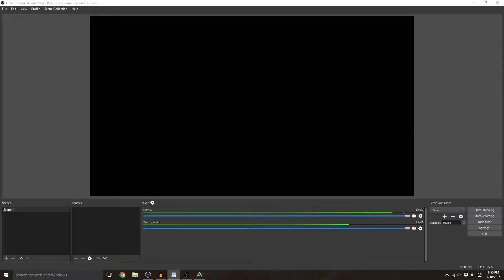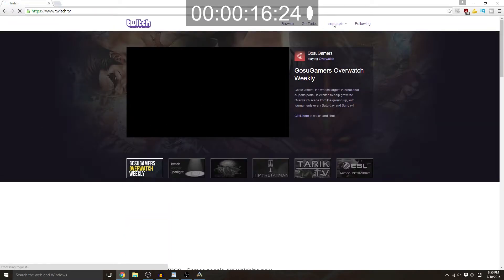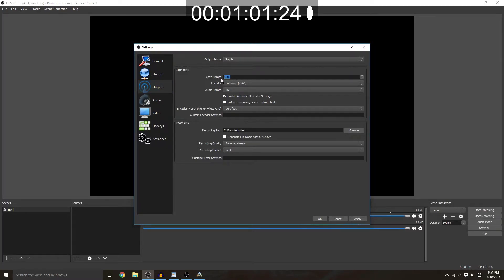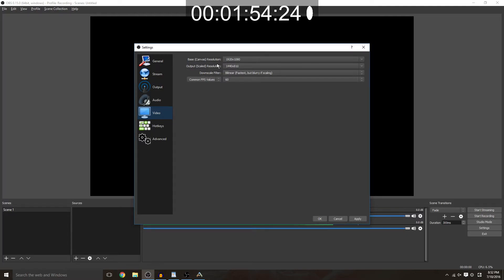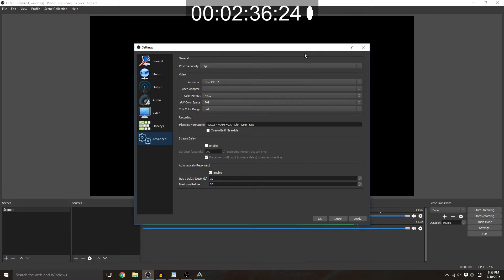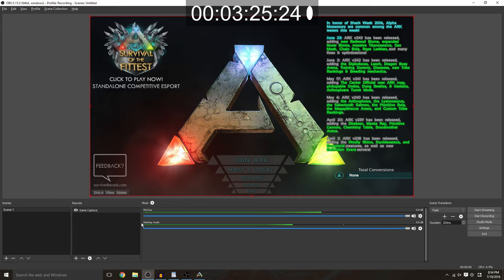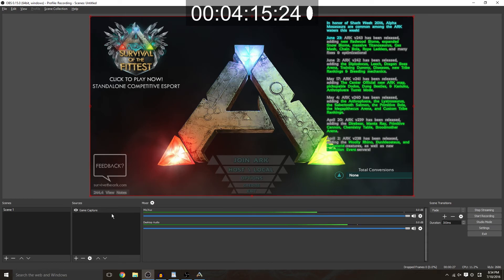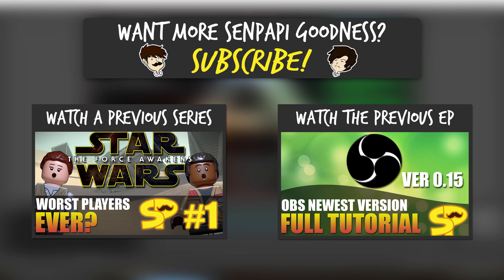HOW TO START STREAMING IN UNDER 5 MINUTES! STEP BY STEP TUTORIAL + ENCODING! NEW OBS STUDIO 0.15.1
What's up everyone! Today we're continuing our OBS studio tutorials and Ian is going to be doing a fast tutorial for setting up OBS Studio (Open Broadcaster Software) for streaming on Twitch.tv! That means we'll be covering everything from getting the stream key to applying your stream key, settings and picking your source so that you can stream whatever full screen game that you want, such as Ark Survival Evolved. This should be helpful for anyone who is looking for a how to for starting a twitch channel, a twitch stream for you and your friends, adjusting your stream settings to possibly get a more stable stream experience or just to make sure that all your settings are good for the newest version of OBS Studio, 0.15; this should be a good place to start.

We also discuss the encoding overload problem that occasionally occurs and how you can try to avoid it without having to do anything too crazy or complicated simply by having humble settings for your stream. :)

As always, let us know what you think, if you have any questions or comments or whatever you guys think of. :D

If you want to see more, let us know!

Bosko! - "Your mama's twitter"